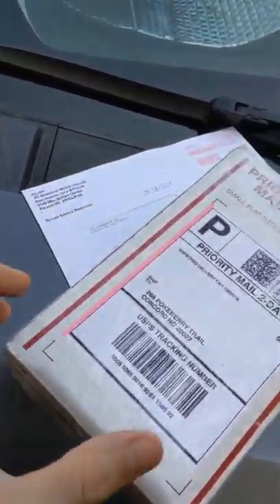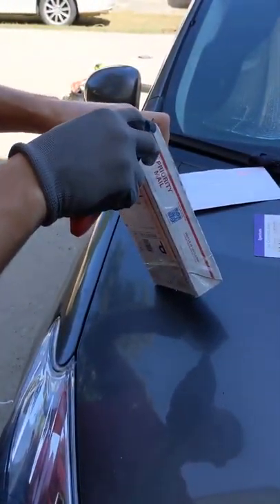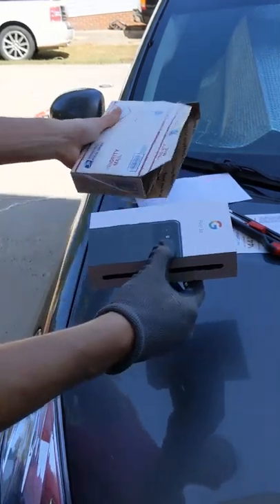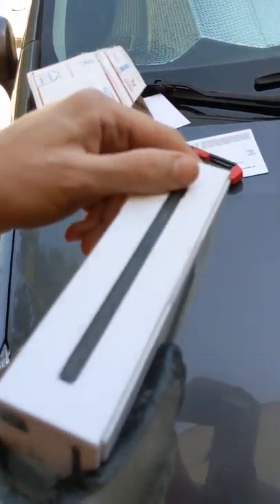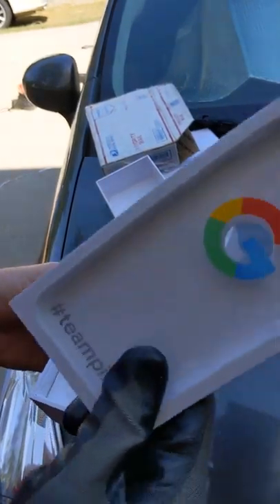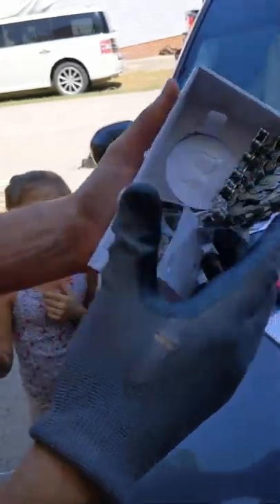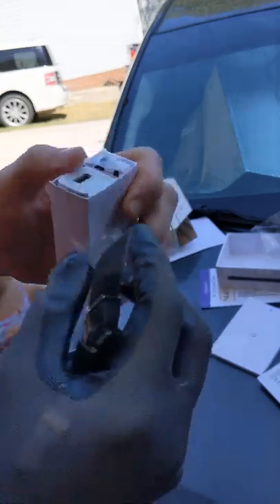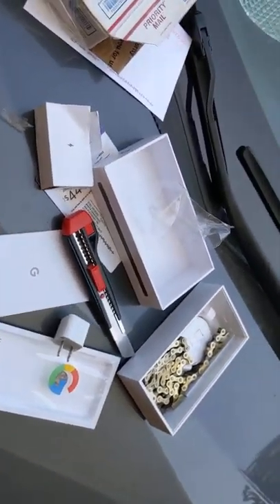OfferUp PayPal purchase SCAM - Uncovered!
Bought a "sealed" and new Google Pixel 3a phone from a seller on OfferUp app that asked to use PayPal instead bc of the lower fees. Nothing wrong with that. Except he never sent me the item I paid for... But sent this instead. Watch and learn.